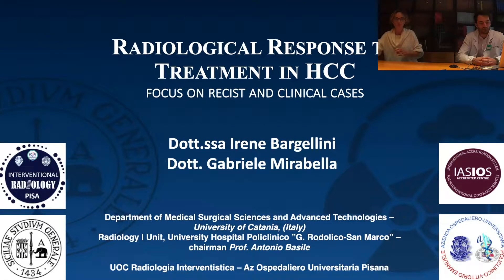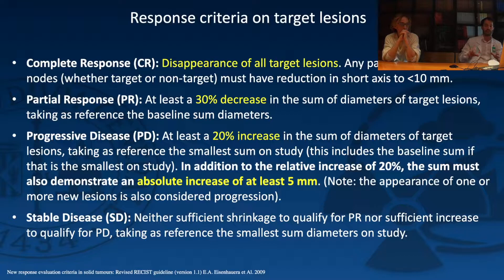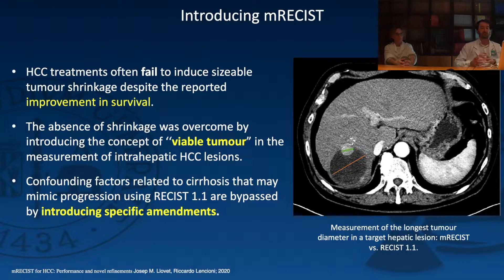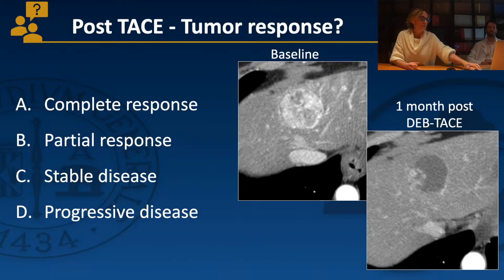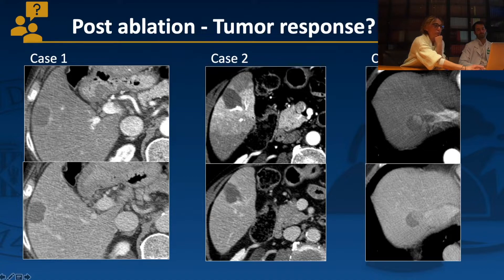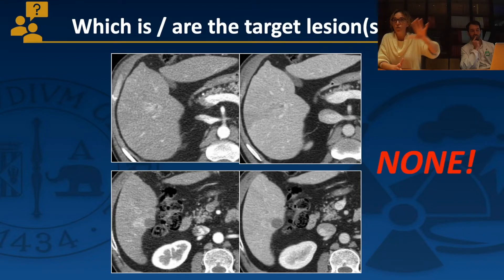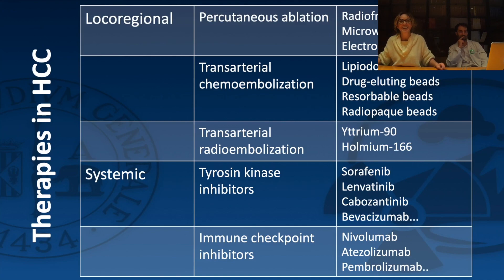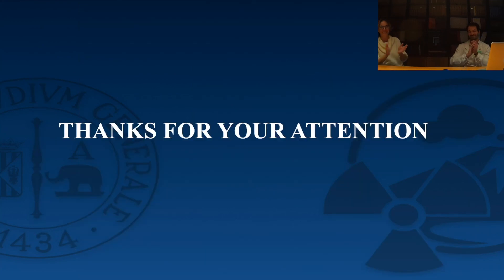Radiological Response to Treatment in HCC: focus on Recist and clinical cases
Briefing di giorno 16/03/2022, ospite la Dott.ssa Irene Bargellini: “Radiological Response to Treatment in HCC: focus on Recist and clinical cases”.

Al giorno d’oggi il Carcinoma Epatocellulare (HCC) è una delle principali cause di mortalità correlata ai tumori.
Quasi tutti i pazienti con HCC, dopo un'attenta selezione, ricevono terapie sistemiche o locoregionali relazionate allo stadio della malattia.

I cambiamenti volumetrici della massa tumorale sono spesso usati come indici di risposta alla terapia. Nel 2000, sono stati pubblicati i criteri RECIST (Response Evaluation Criteria in Solid Tumors), per valutare l'efficacia e la risposta al trattamento attraverso il cambiamento volumetrico delle masse tumorali prese in esame.  Nel 2009, i criteri RECIST sono stati perfezionati, introducendo i RECIST versione 1.1. Il RECIST working group continua ad apportare updates, validazioni e test per rendere questi criteri sempre più affidabili e aggiornati.

In questo lavoro vengono introdotti i criteri RECIST 1.1, mRECIST, ed iRECIST, per poi vedere insieme, attraverso numerose immagini radiologiche tratte da casi clinici, come i criteri di risposta presentino particolari differenze in base alla terapia usata.

Trattano l’argomento la Dott.ssa Irene Bargellini, Az. Ospedaliero Universitaria Pisana, ed il dott. Gabriele Mirabella, specializzando della scuola di Catania.
Buona visione!